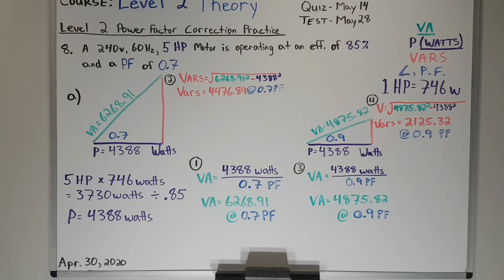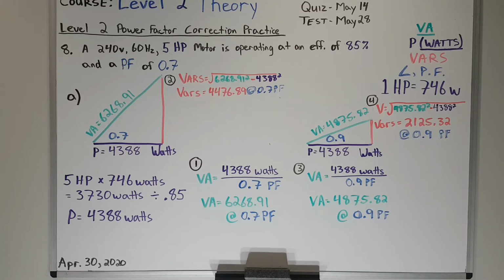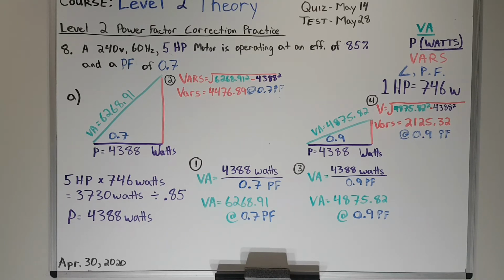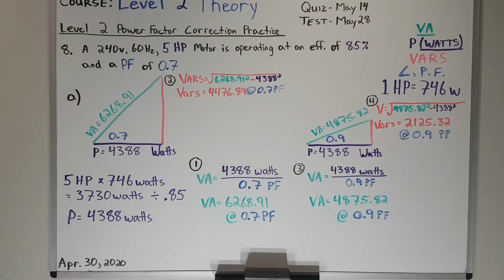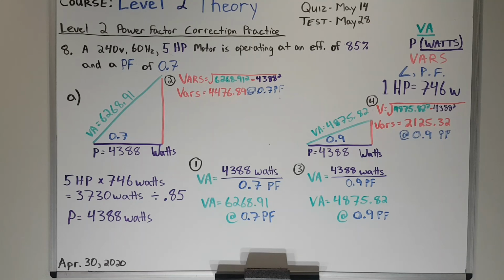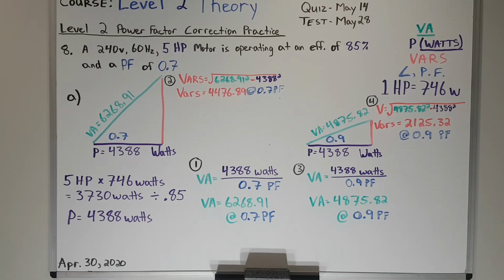Question 8, calculating values for both triangles